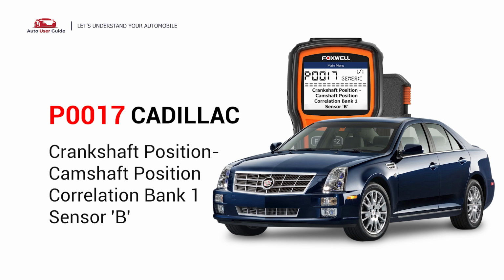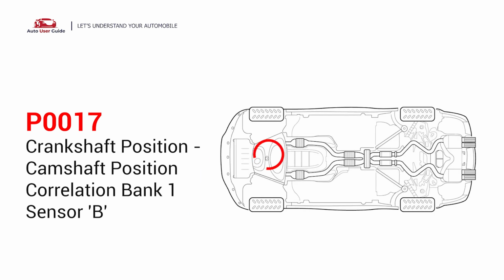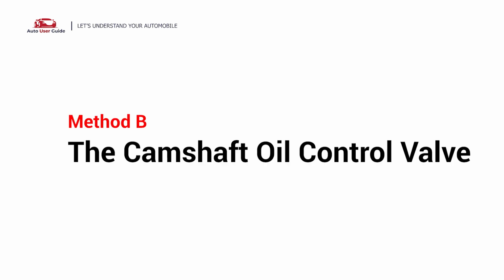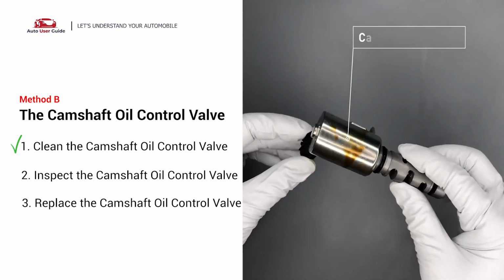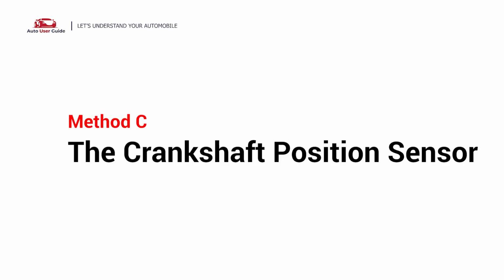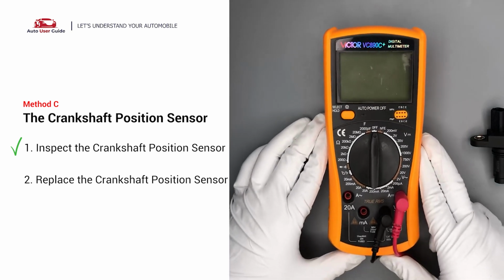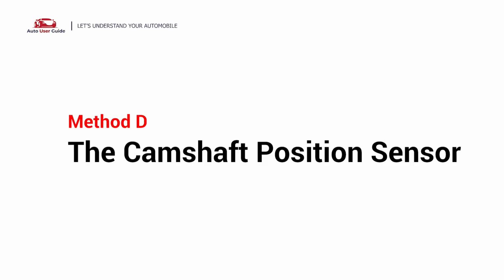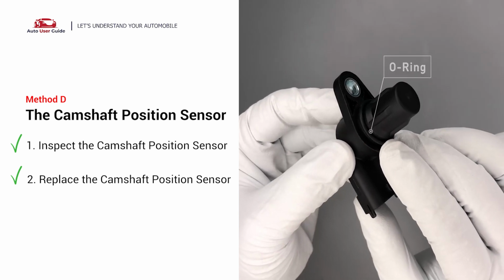CADILLAC : How to Fix the P0017 Engine Error Code with 4 Methods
Is your Cadillac showing the P0017 engine code? Don’t stress — this comprehensive guide walks you through exactly how to fix the issue and avoid expensive dealership visits. Top DIY Fixes for P0017 in Cadillac Vehicles:

Fix Engine Code P0017 DIY Method A | Oil Change

Fix Engine Code P0017 DIY Method B | The Camshaft Oil Control Valve

Fix Engine Code P0017 DIY Method C | The Camshaft Position Sensor
* Inspect the Camshaft Position Sensor
* Replace the Camshaft Position Sensor

Fix Engine Code P0017 DIY Method D | The Crankshaft Position Sensor
* Inspect the Crankshaft Position Sensor
* Replace the Crankshaft Position Sensor

🔍 In This Guide, You’ll Learn:
✔️ What P0017 means for Cadillac models
✔️ 🔧 Top causes like worn timing chains, bad sensors, dirty oil, or faulty VVT components
✔️ DIY Method 1: Check and replace engine oil
✔️ DIY Method 2: Clean or swap out the VVT solenoid
✔️ DIY Method 3: Inspect and test the camshaft and crankshaft sensors
✔️ DIY Method 4: Examine and align the timing chain or timing components
✔️ Bonus: How to reset the check engine light after repairs

📌 Applies To Popular Cadillac Models:
CTS, SRX, ATS, Escalade, XT5, and more (especially with V6 and V8 engines like 3.6L and 6.2L).